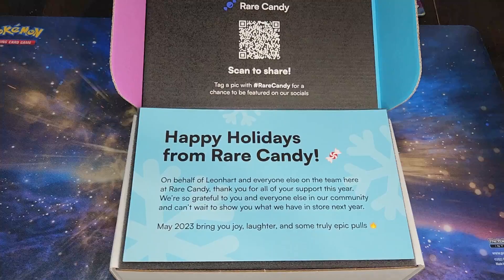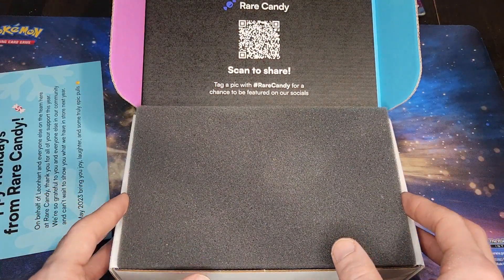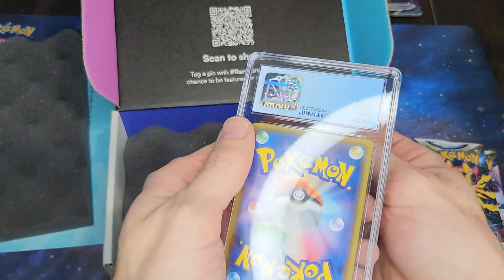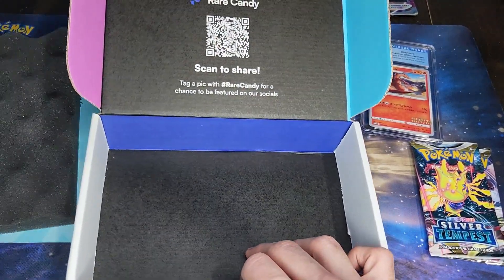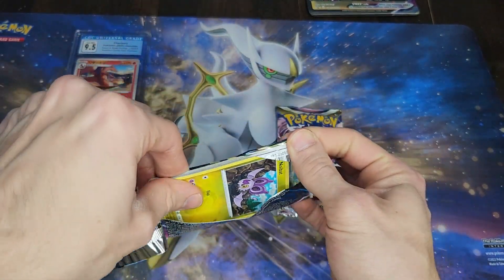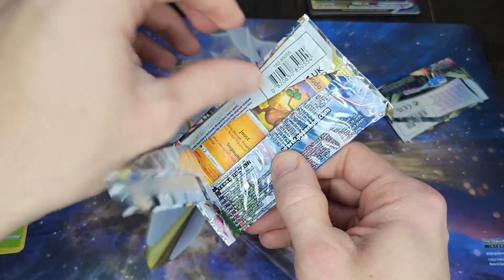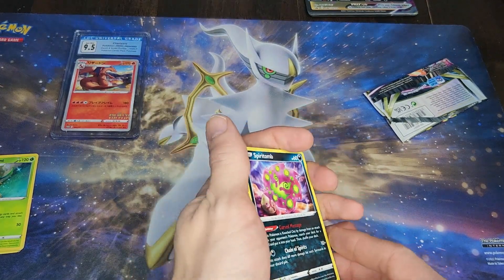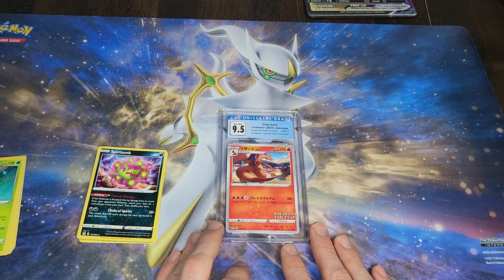Pokemon Unboxing: *LEONHART* Mystery Box Review and Opening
In this video, I will be opening Leonharts Pokemon Mystery Box. Let's see if it was worth the purchase!